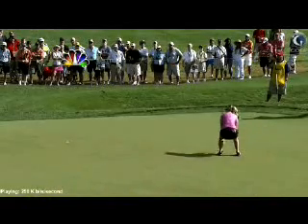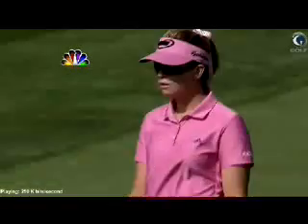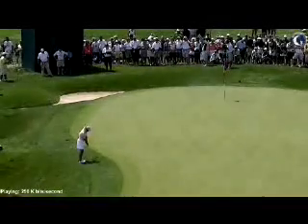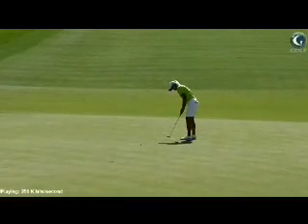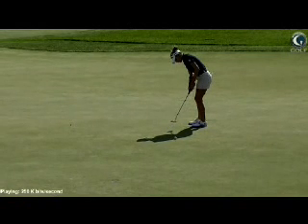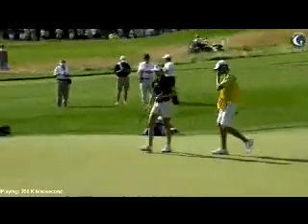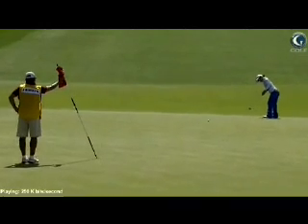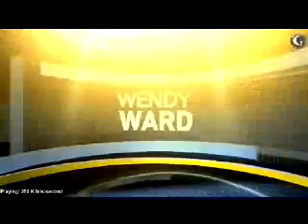Creamer holds lead at U.S. Women's Open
- One more day like this, and Paula Creamer will no longer be the best LPGA golfer who hasn't won a major.